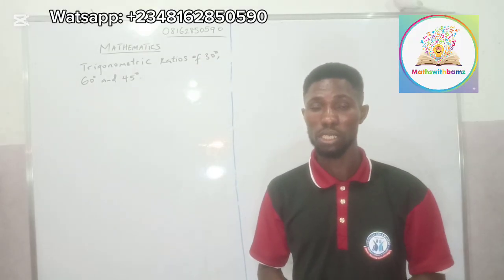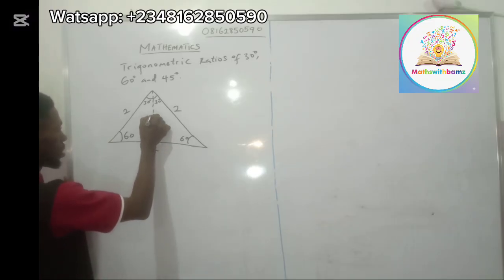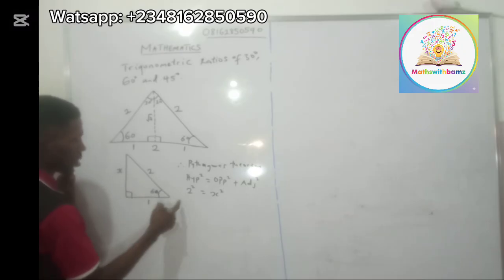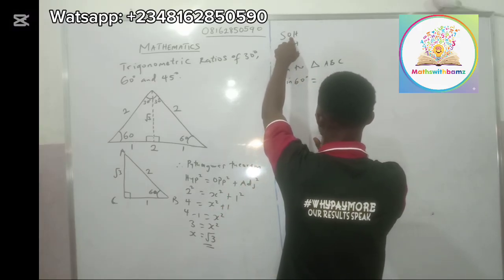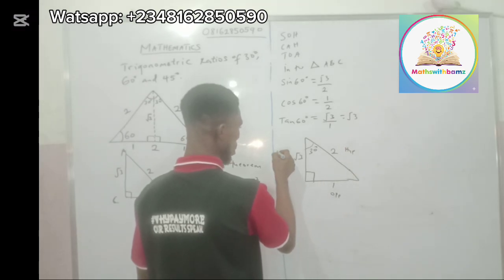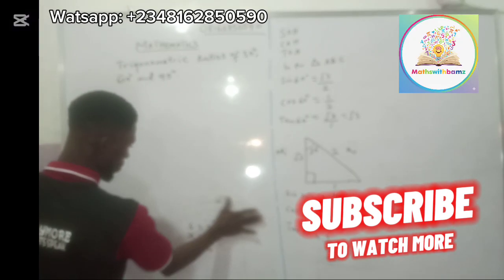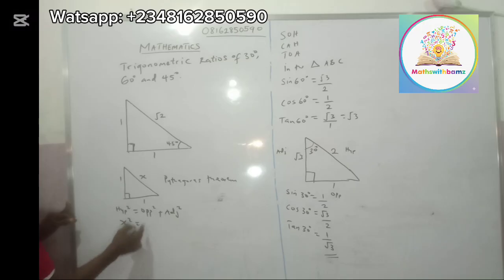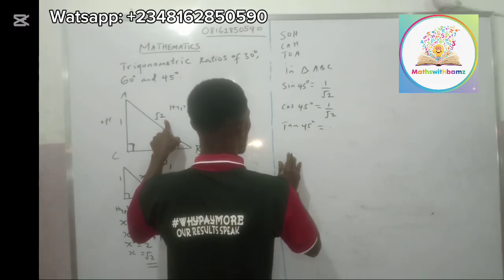Trigonometric Ratios 101 Explained | Learn Sine, Cosine & Tangent Easily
Trigonometric Ratios Explained | Sine, Cosine & Tangent Made Easy

In this video, Mathswithbamz explains the concept of trigonometric ratios in a clear and simple way. Learn how to find sine (sin), cosine (cos), and tangent (tan) of angles using the SOH CAH TOA rule. Perfect for students preparing for WAEC, NECO, JAMB, or other math exams.

🎓 In This Video You’ll Learn:
✅ What trigonometric ratios mean
✅ How to calculate sin, cos, and tan of an angle

💡 Ideal for secondary school students, teachers, and exam candidates who want to understand trigonometry once and for all.